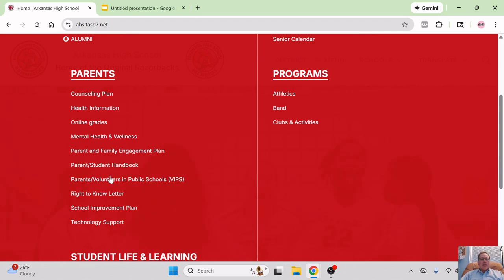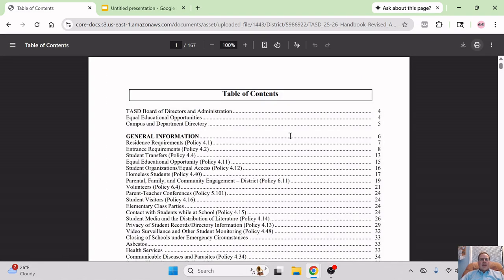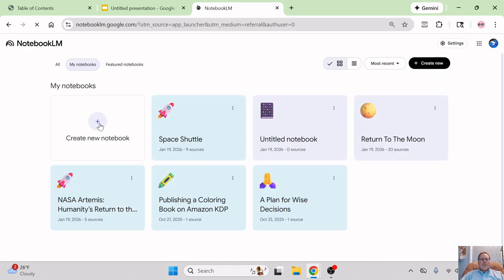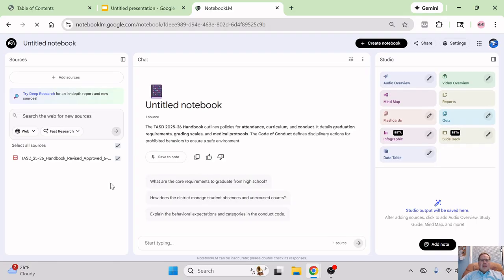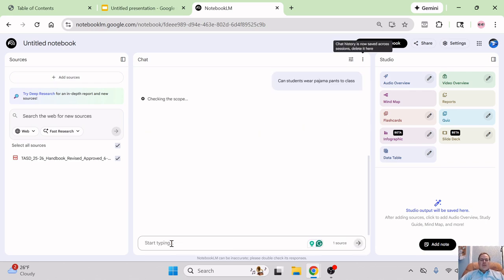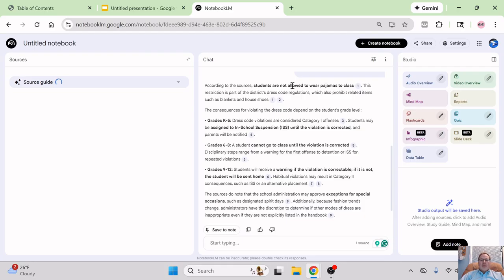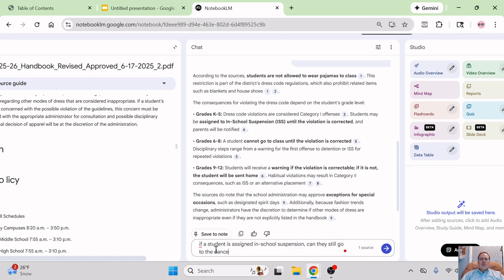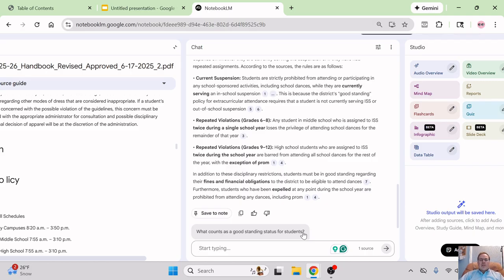How Teachers Can Instantly Find Answers in Their School Handbook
Stop scrolling through long PDFs.

In this video, I show teachers and school staff how to quickly find answers in a student handbook or a faculty & staff handbook using a simple AI tool. You’ll see how to upload a handbook, ask real questions in plain English, and jump straight to the exact section the answer comes from.

This walkthrough is designed for busy educators who just want faster answers to everyday questions.

If you’ve ever been told to “check the handbook” and spent several minutes searching for one sentence, this video is for you.

What you’ll learn in this video:

How to use AI to search a student or staff handbook

How to ask questions in plain English

How to verify answers by clicking the source in the document

How to save time when working with long school documents